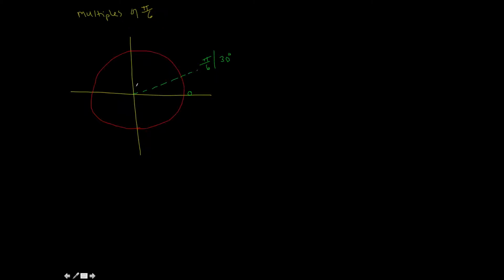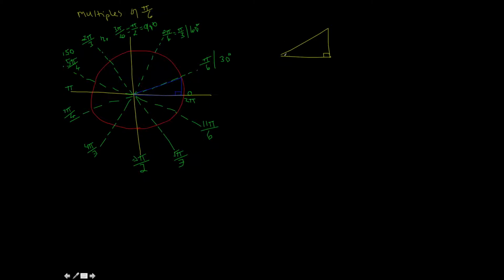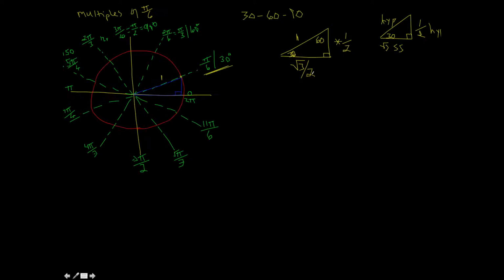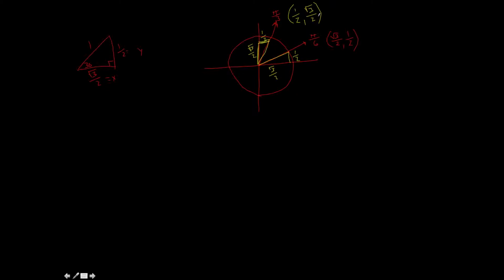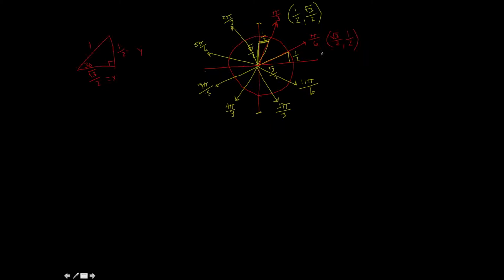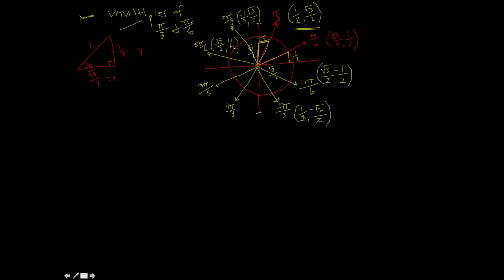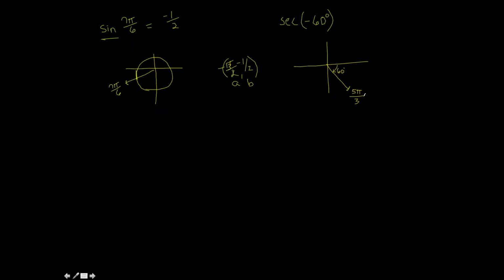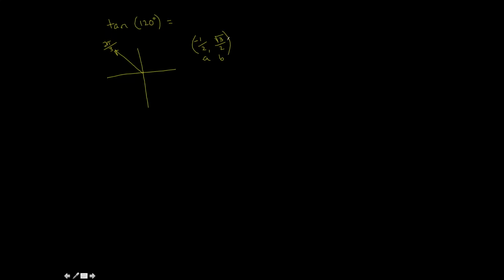MAT 1323 2 5 part 2